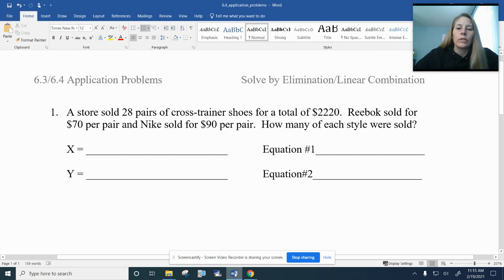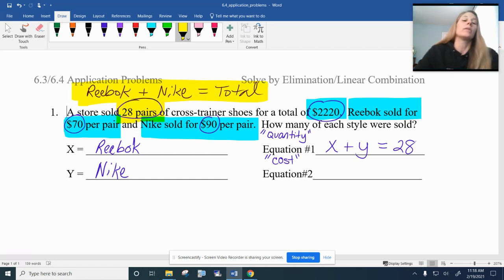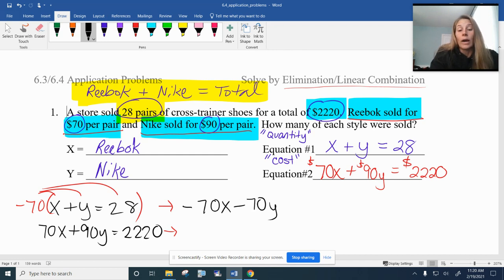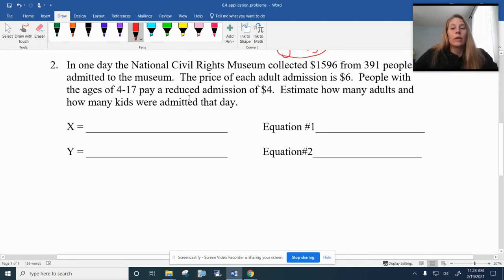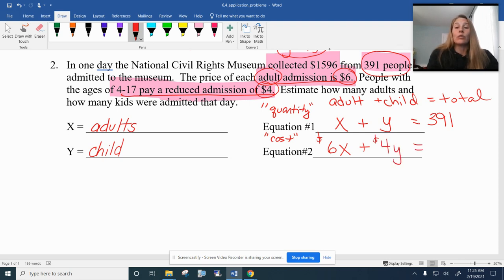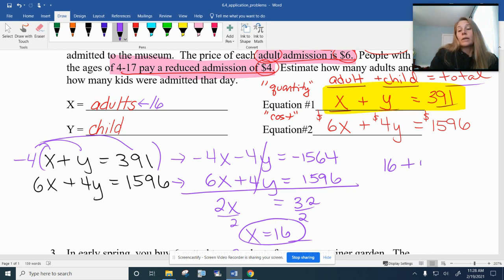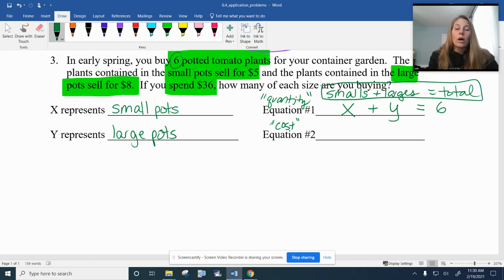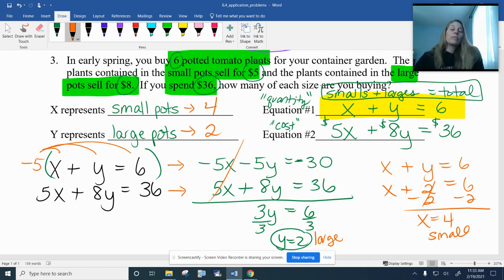6.3/6.4 application problems